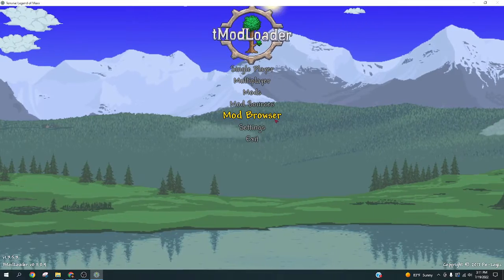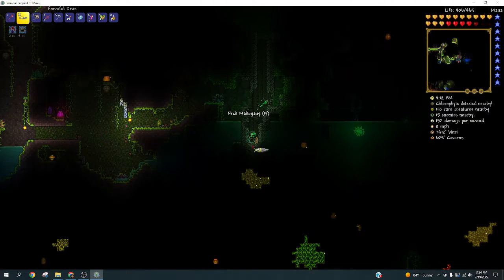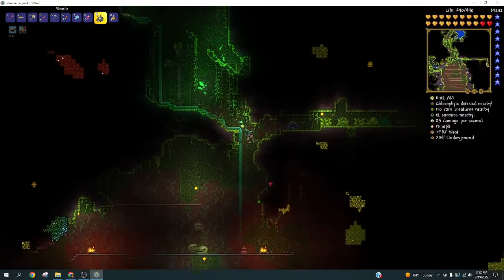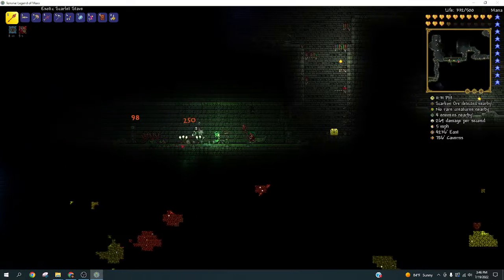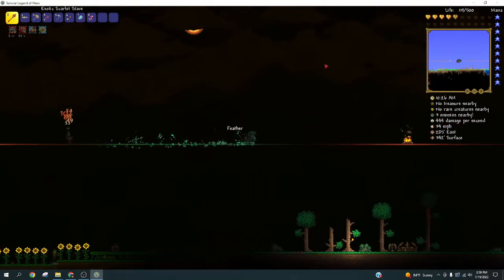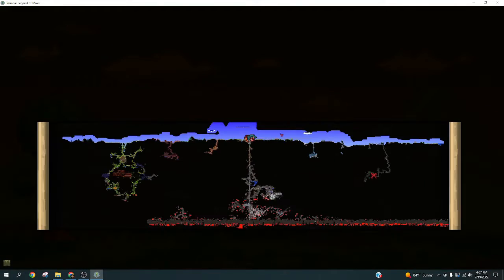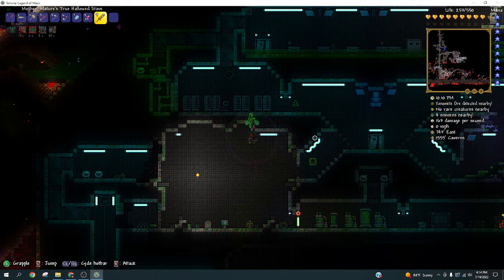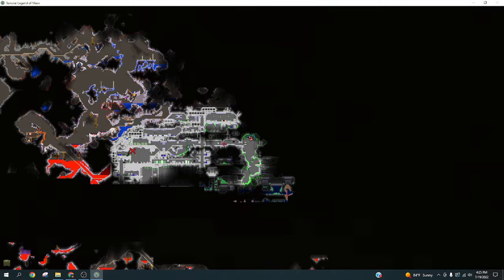Life Fruit! mod of redemption part 26